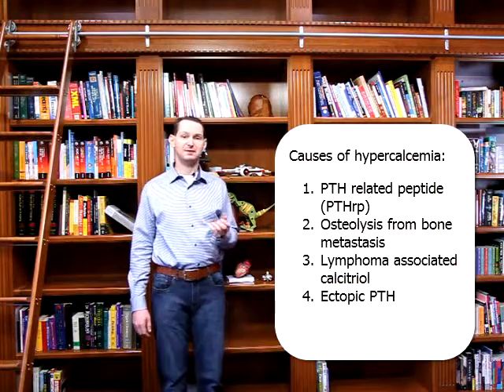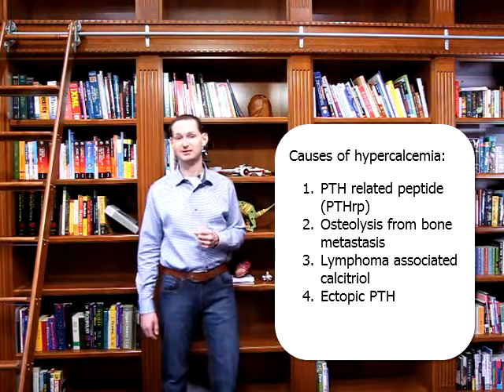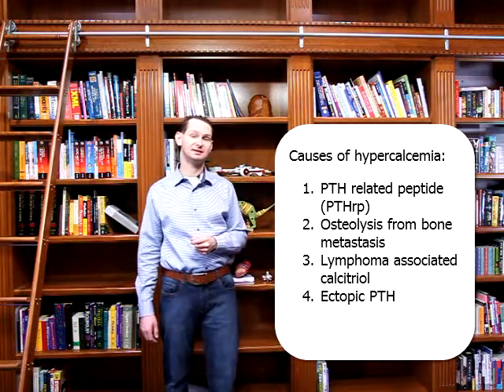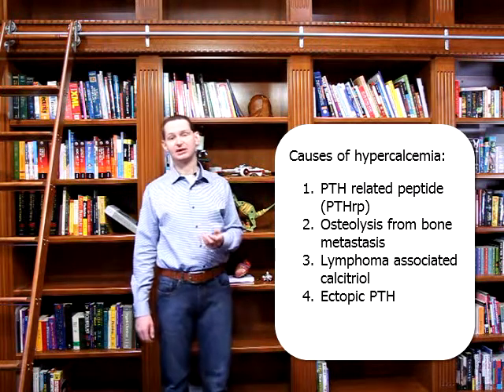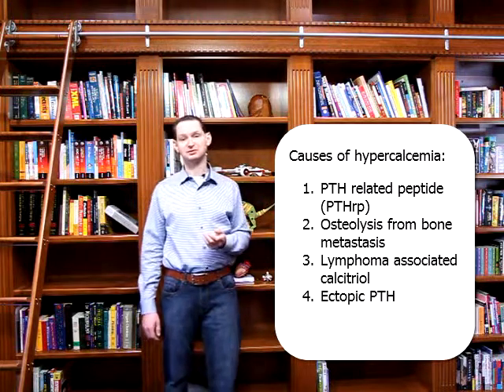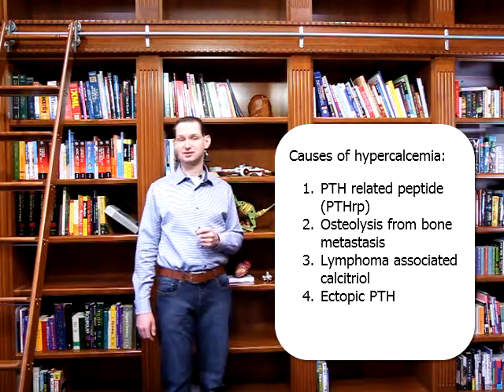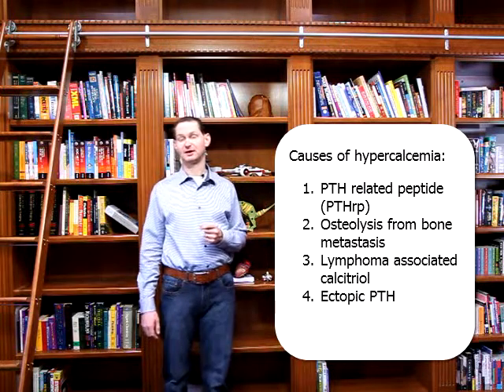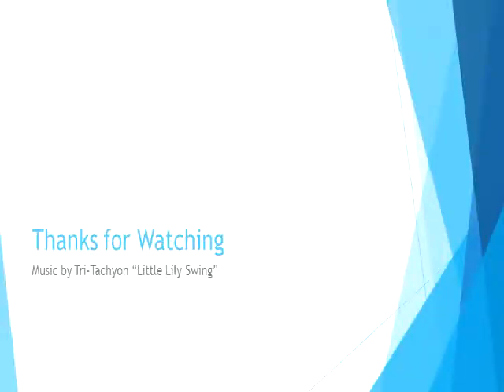Hypercalcemia in Malignancy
This is part of the Oncological Emergencies in Critical Care series.  This talk covers causes and management of hypercalcemia of malignancy.  This video assumes a basic understanding of calcium metabolism.